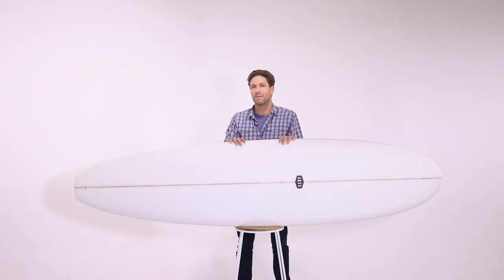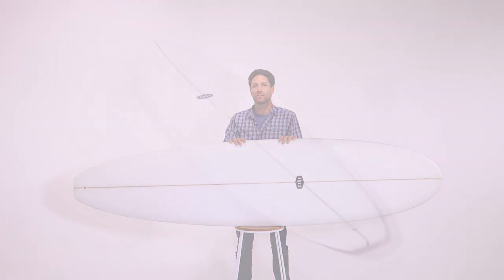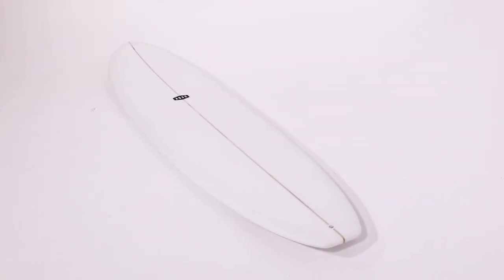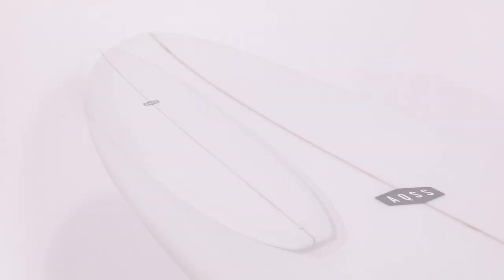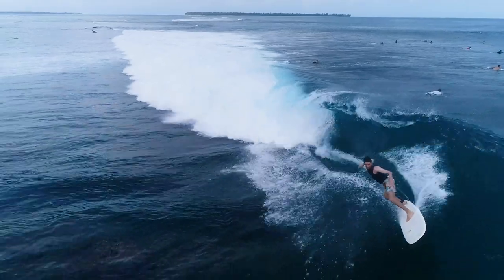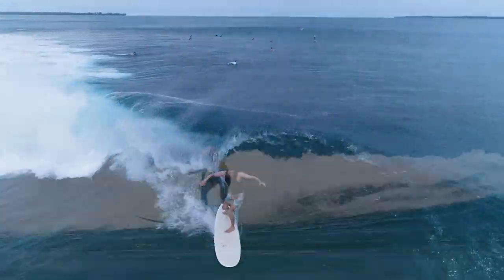AQSS Mahi Mahi Mini-Mal REVIEW